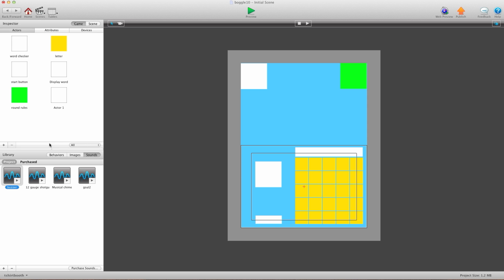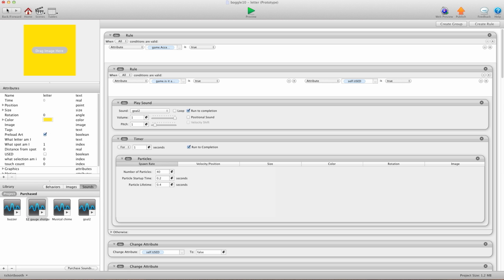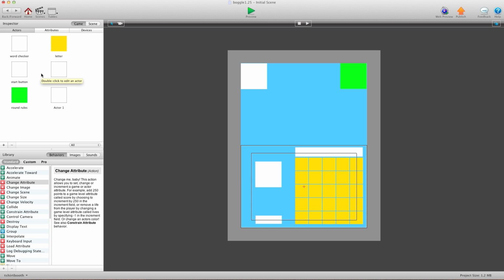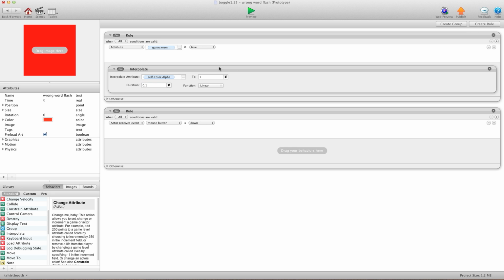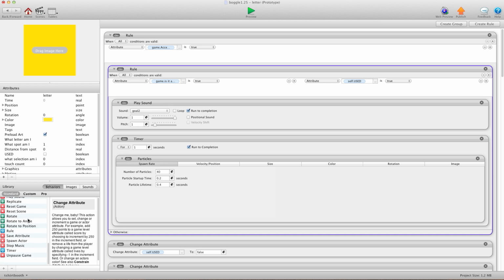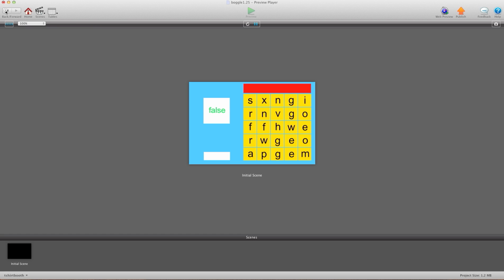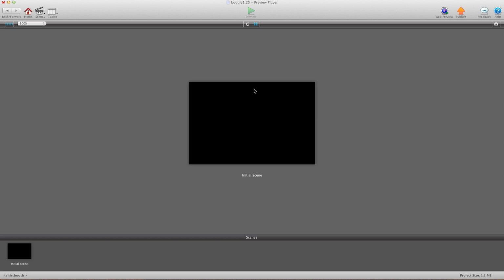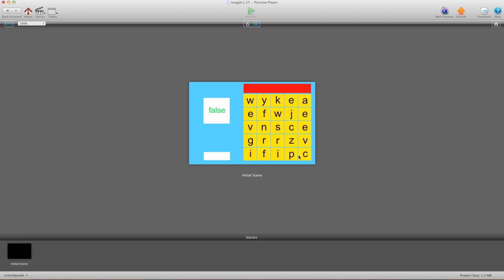Boggle video tutorial PART 11 ... gamesalad